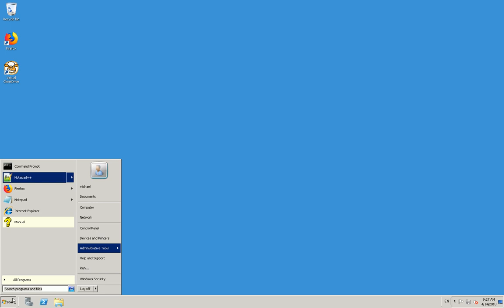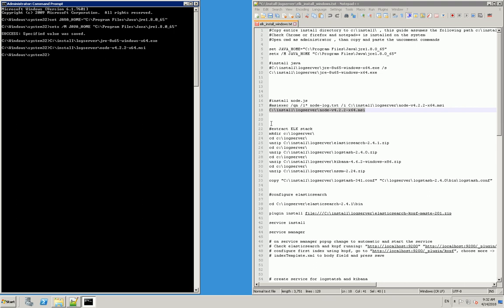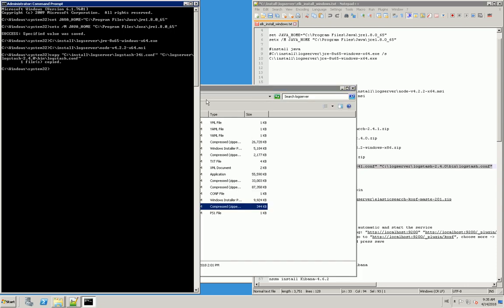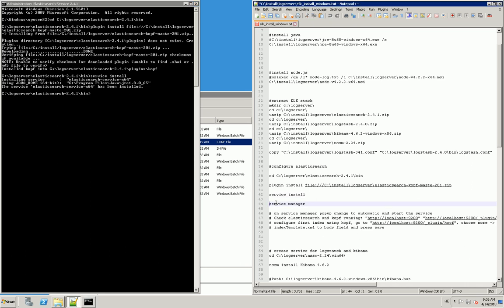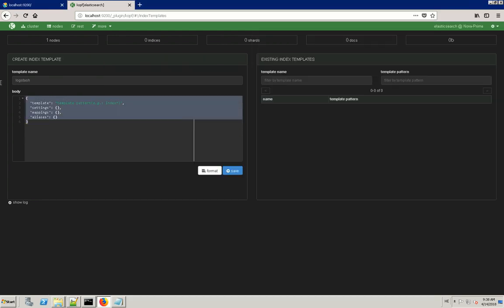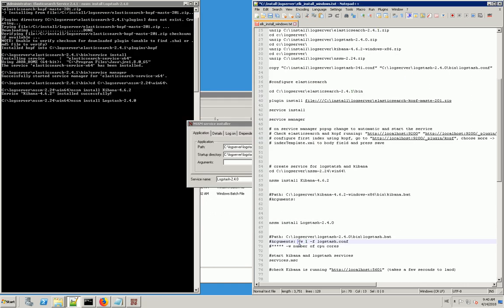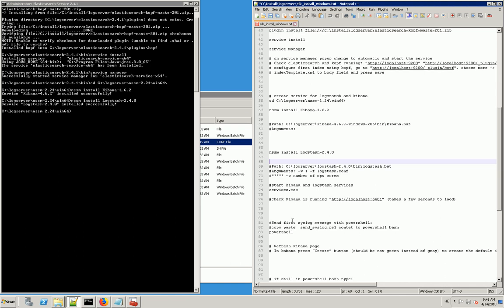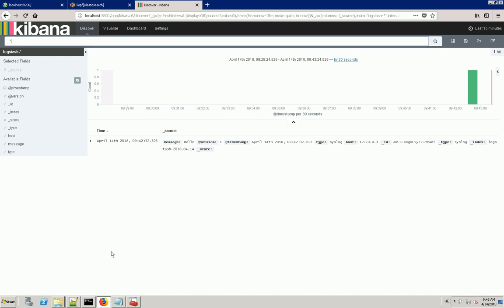ELK Stack Install on Windows Server 2008 R2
In this tutorial we will install ELK stack on Windows Server 2008 R2